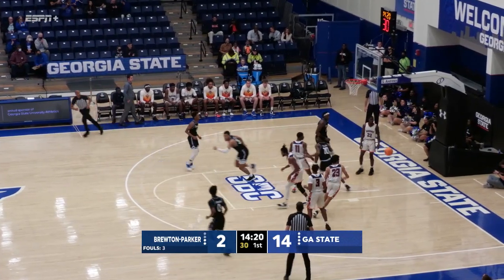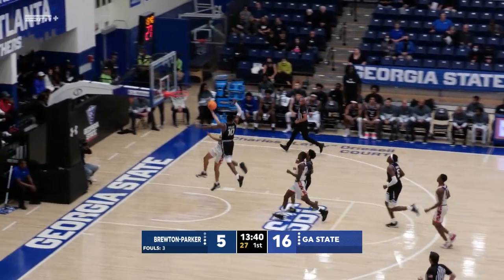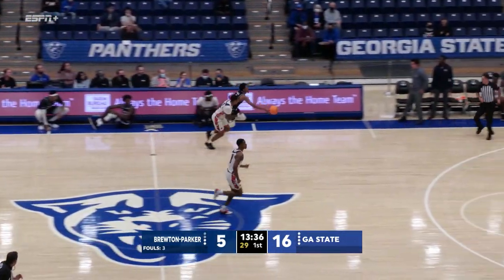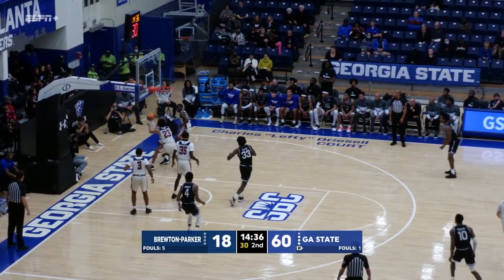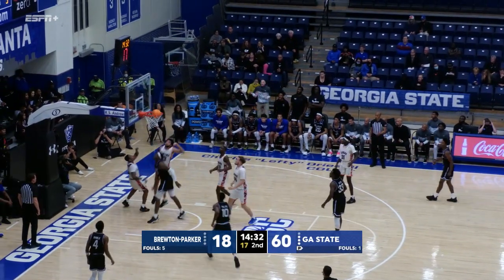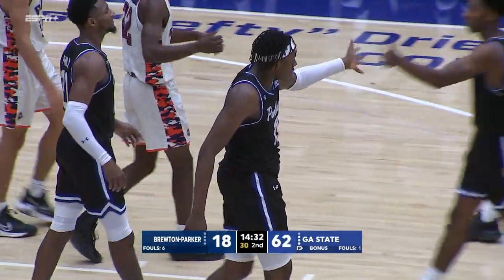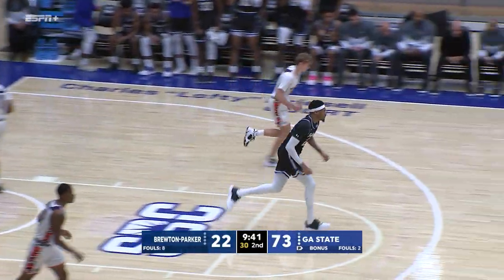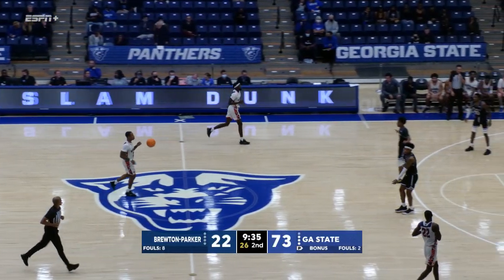GSU MBB: Highlights - Brewton Parker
With four players scoring in double figures, Georgia State cruised to a 97-37 win over Brewton-Parker in the regular season opener on Tuesday night at the GSU Sports Arena.

Senior Corey Allen led all scorers with 20 points while fellow senior Justin Roberts added 19 points going 7-of-11 from the floor.

Visit GeorgiaStateSports.com for the latest info on your GSU Panthers.